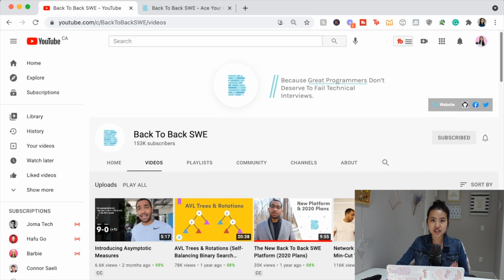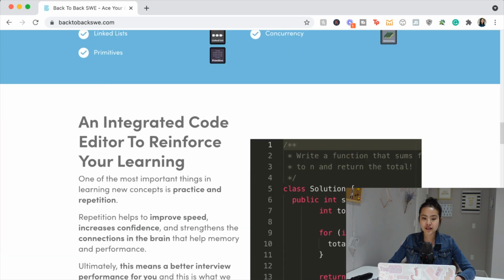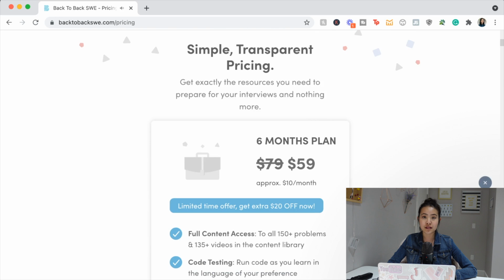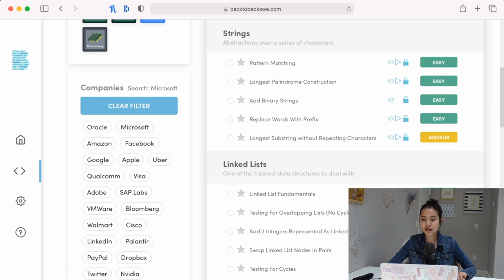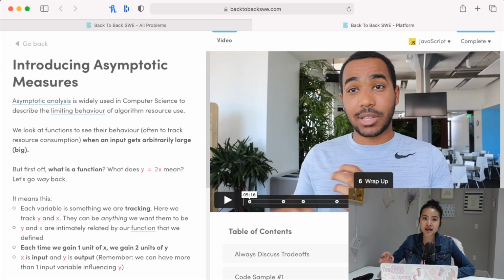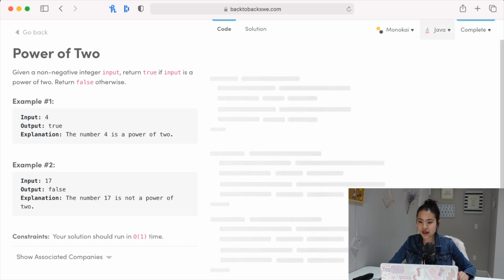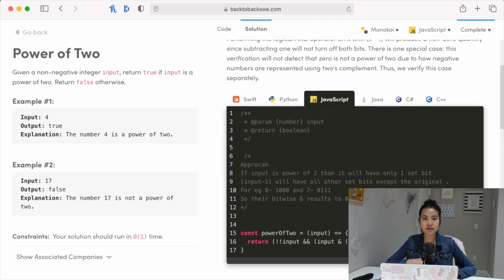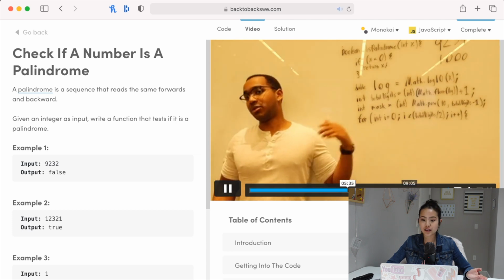Back to Back SWE Coding Interview Course Review + Discount Code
Have you watched Back to Back SWE on Youtube and wondered if you should purchase their coding interview platform backtobackswe.com? Well, today I am here to give a full review of the course!

& Don’t hesitate to leave suggestions in the comment section.

✨ REFERRAL CODES ✨

Frequently Asked Questions:

21

Sony ZV-1, Final Cut Pro

≫ College & Major?
Recent grad - The University of British Columbia, Business and Computer Science